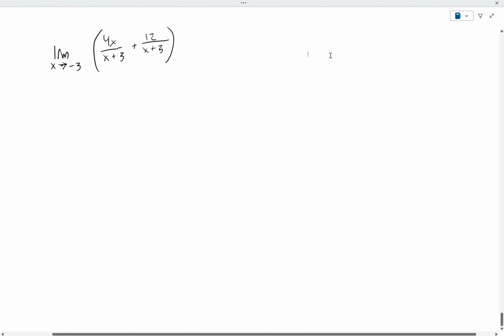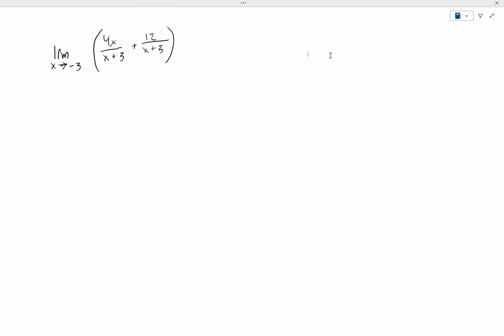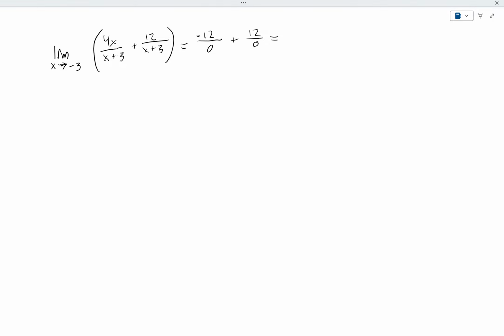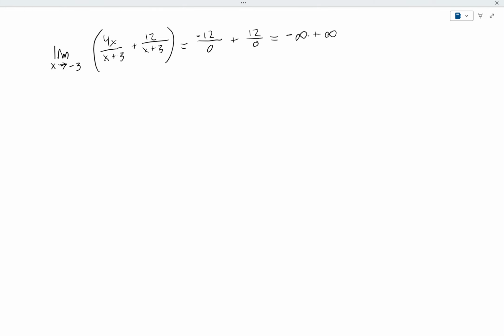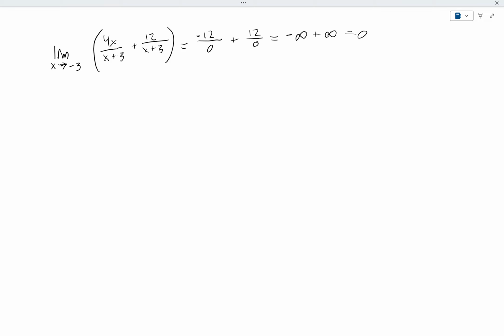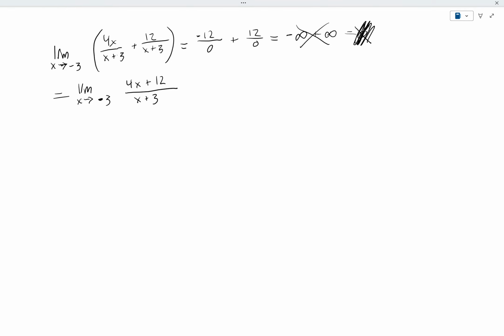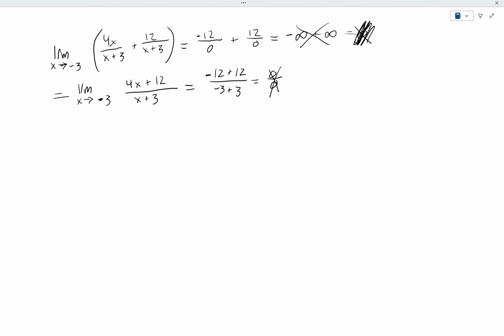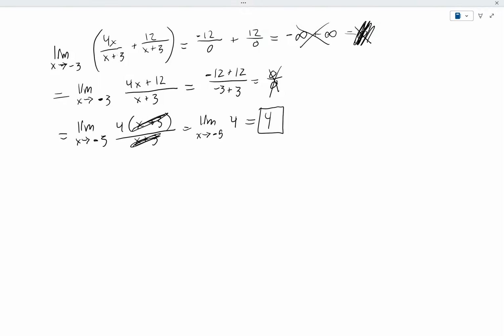Evaluating Limits Calculus Problem